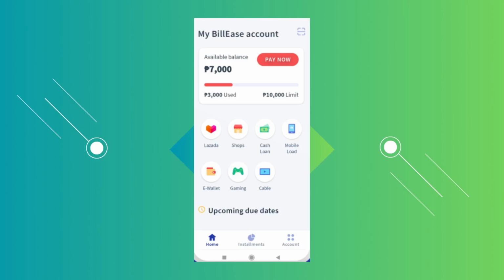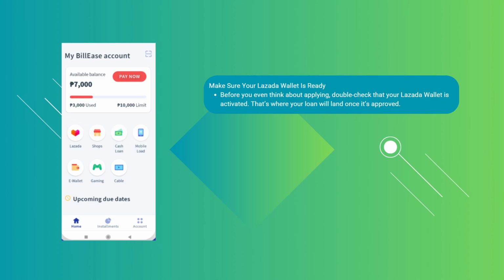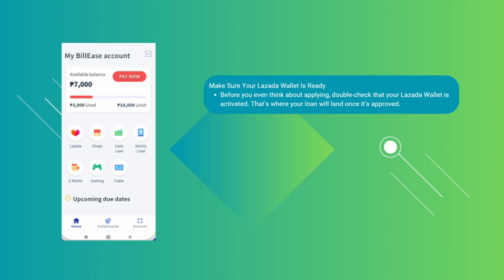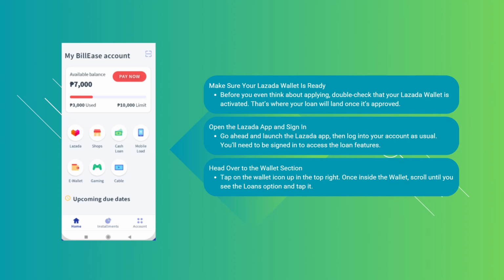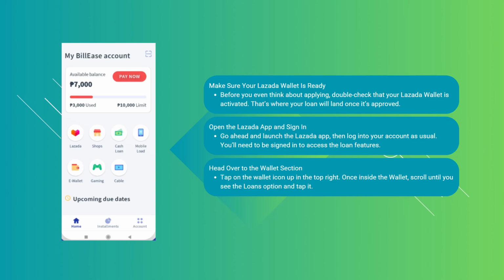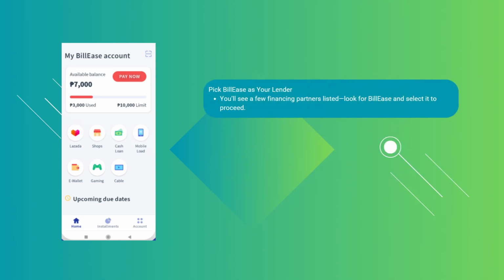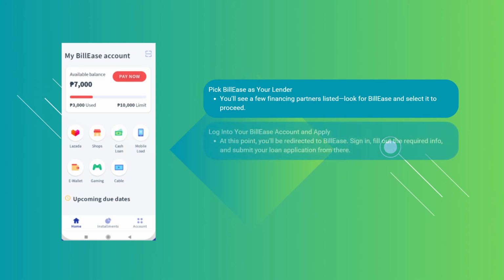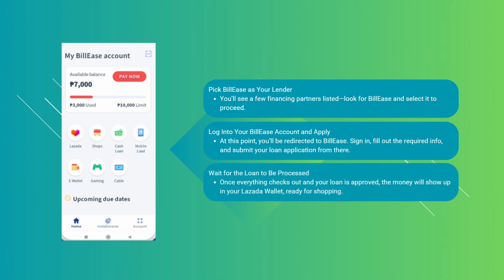How To Loan On Lazada Using Billease- Step By Step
How do I loan on lazada with bill ease? In this quick guide video, I will show you how to get a loan on lazada using billease.